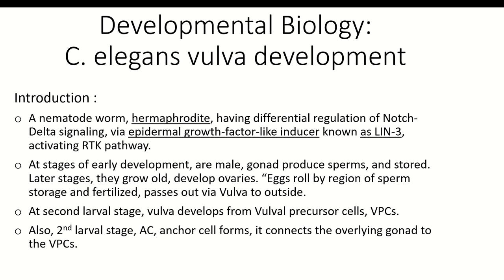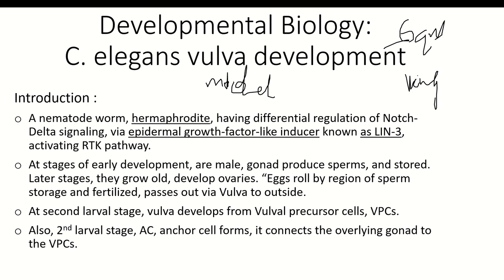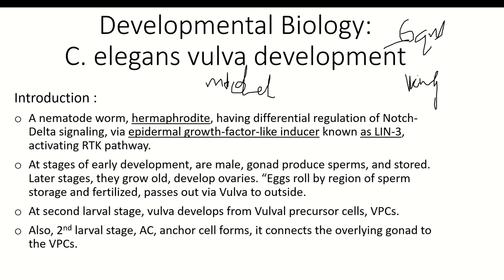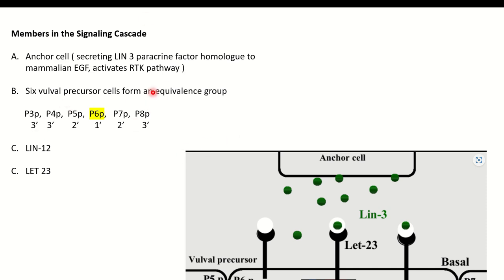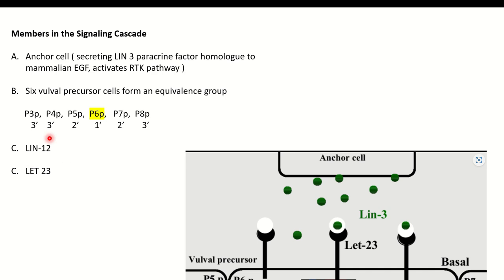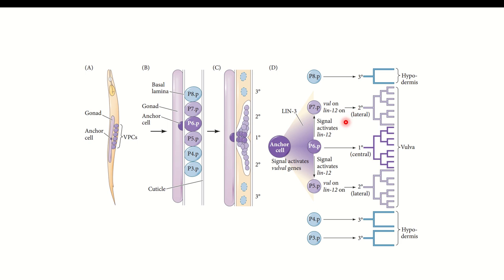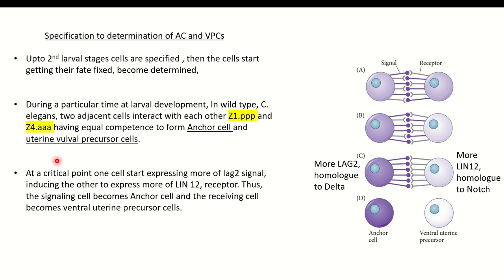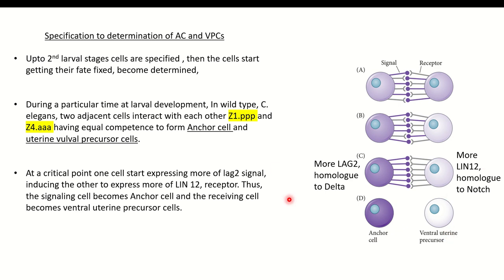C. elegans Vulva Development